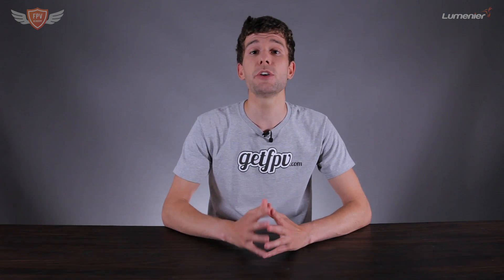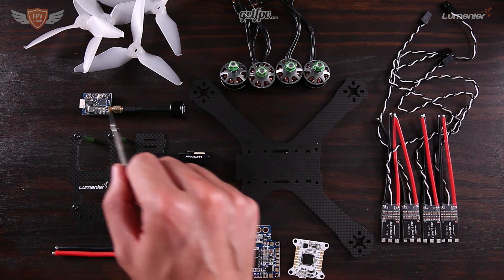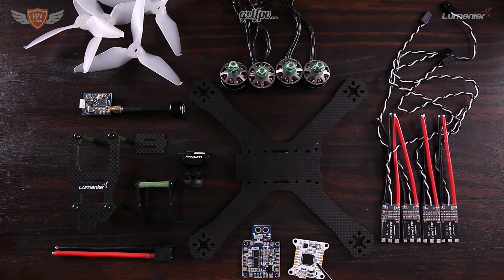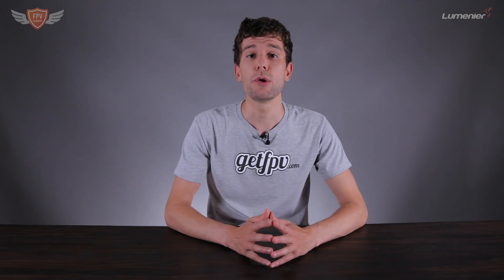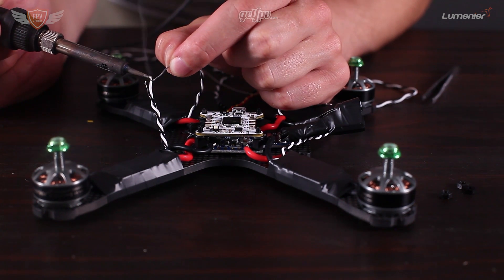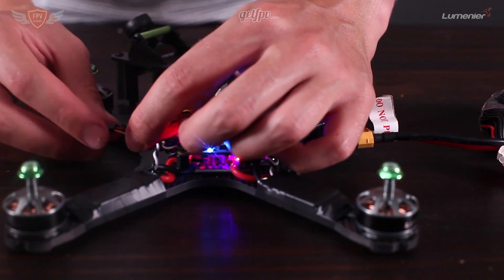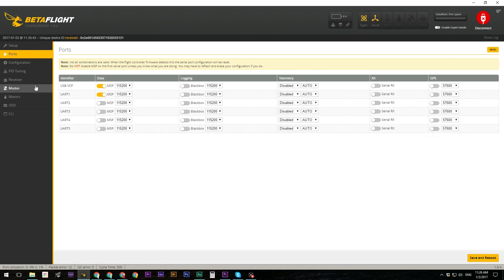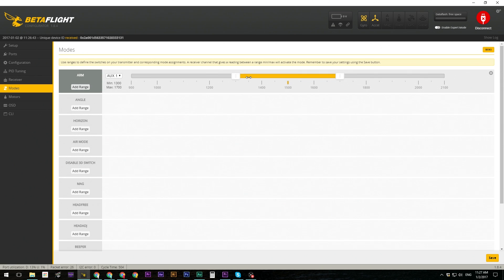New to FPV? // Start Here // The FPV Academy Build-along Videos and Training Platform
I'm finally able to share with you what we've been working on over the past month and a bit! Instead of just having a series of "How-to videos", we partnered with GetFPV to bring you the FPV Academy High Performance Quadcopter kit. This kit will contain an epic Quadcopter with only the latest hardware. This is the exact quad that I will be using in all of the FPV Academy videos as well as in races that I will be attending. That means that the FPV Academy Quadcopter is built for speed and performance and now you can own one too!

We made it as easy as possible to build your first quadcopter. Follow along with our Build-along series where we'll teach you step-by-step how to build the FPV Academy High Performance quad, how to set up the firmware and then how to fly it.

We're really excited to have you on board and learn all about FPV through the FPV Academy Build-along Videos and Training Platform.

Happy flying!

Want Premium FPV Flying and Technical support? Checkout the FPV Pilot Support Program!